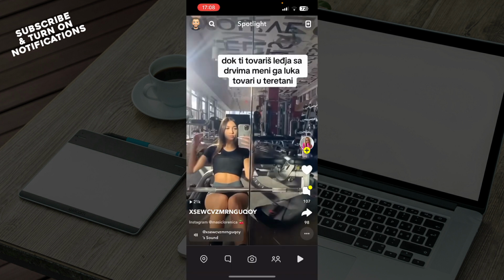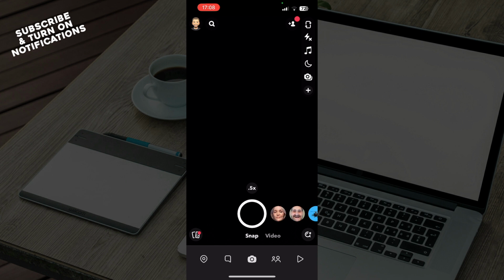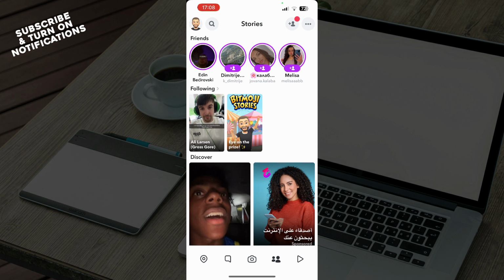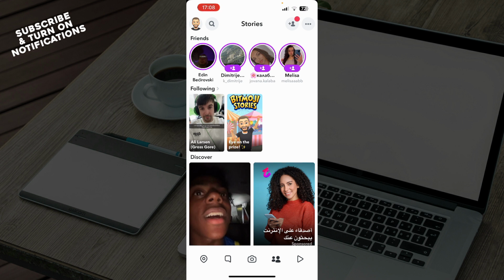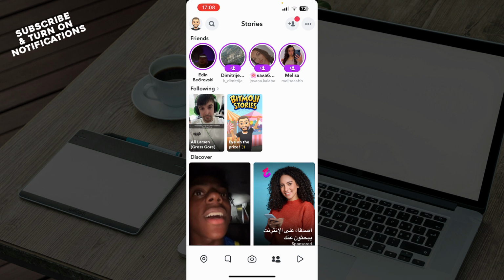How To Check Mutual Friends On Snapchat (Quick Tutorial)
In this video I will show you How To Check Mutual Friends On Snapchat. It would be good if you watch the video until the end so that you don't miss important steps.